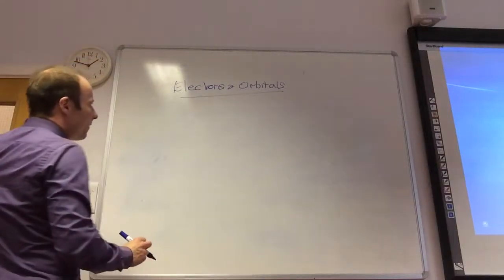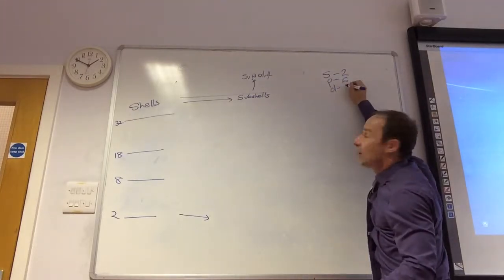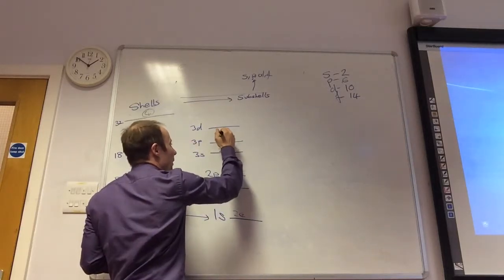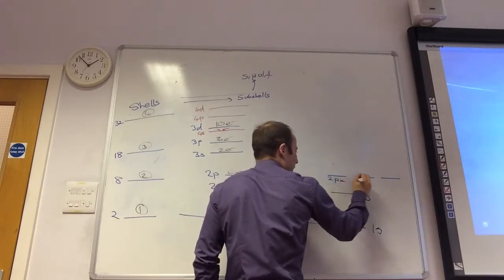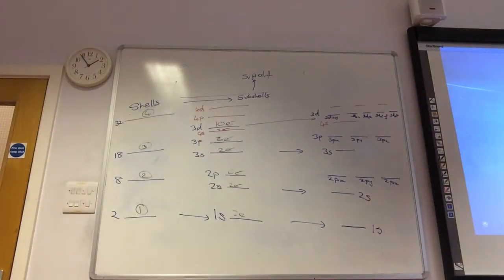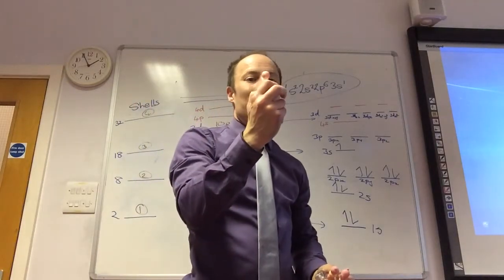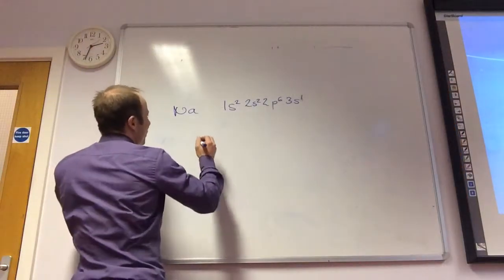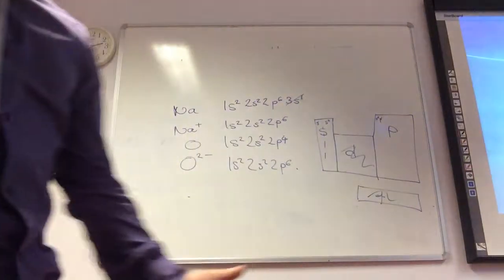Electron structure for AS chemistry from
We extend the theory of electron structure met at GCSE to A level. We look at sub shells and orbitals and how to write the electron structure at A level.